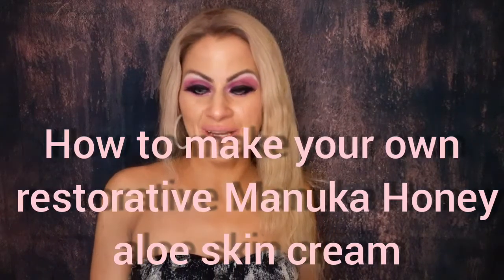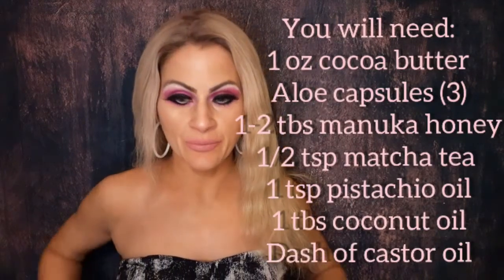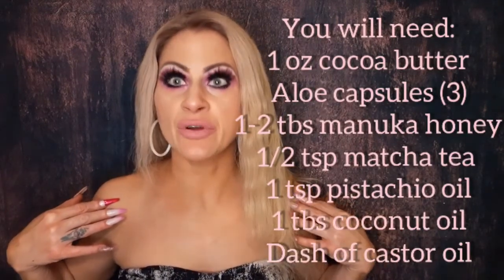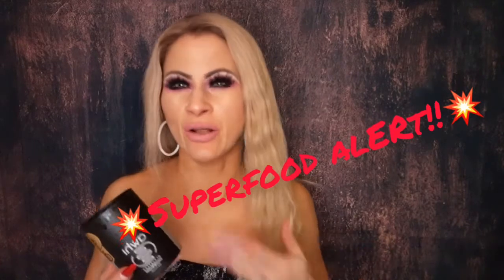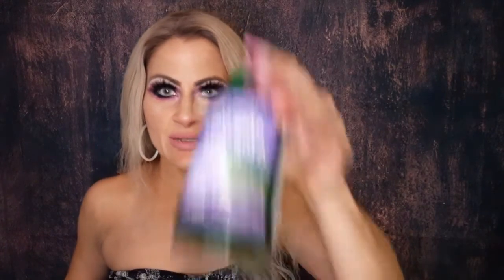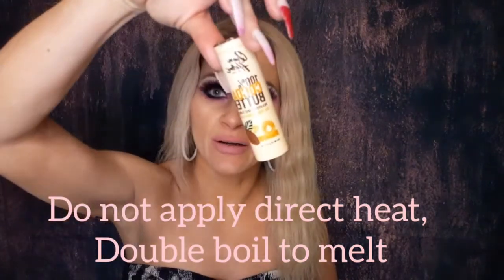how-to make your own rejuvenating face cream with manuka honey & matcha & aloe anti-aging skincare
Make with me my favorite healing skin cream with all natural superfoods for moisturized, smooth, radiant skin. Feels like heaven and a fun DIY. perfect combo with my diy hyaluronic acid serum to seal in moisture.